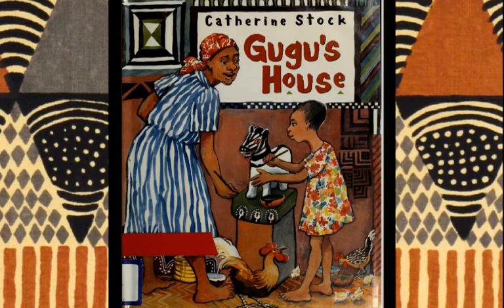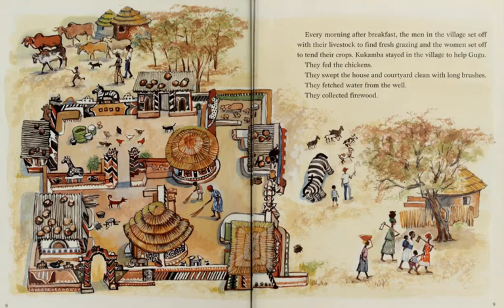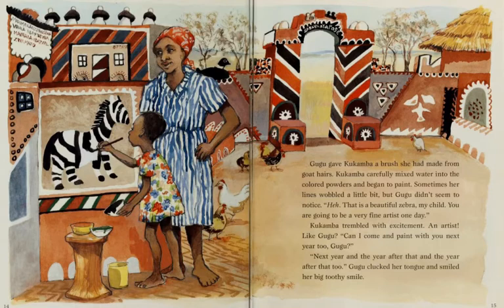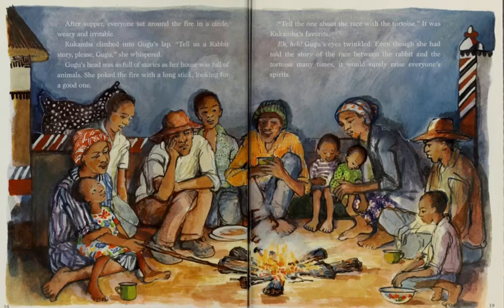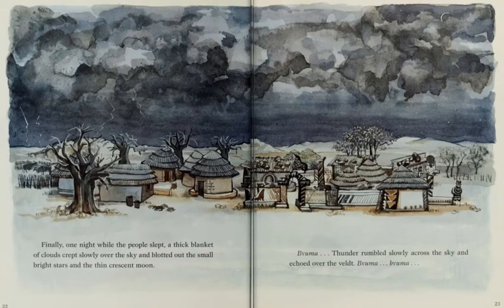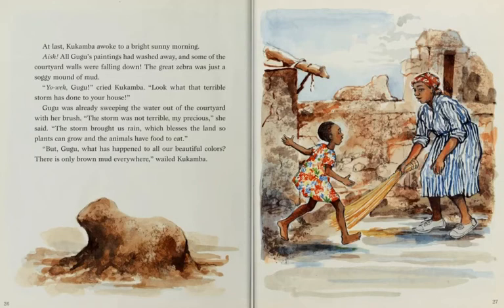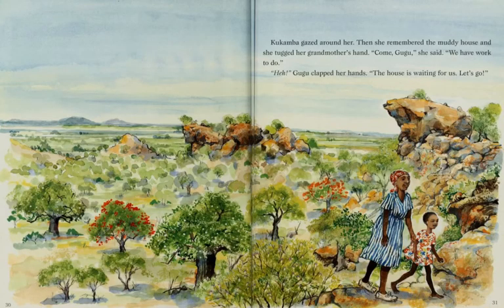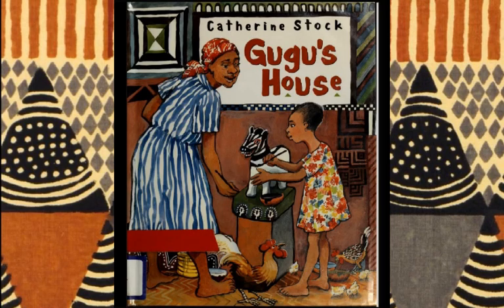Gugu's House by Catherine Stock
#154 of the Read-Along Stories for Young Learners: GUGU'S HOUSE by Catherine Stock [produced originally on the Educreations platform].

    art / Zimbabwe